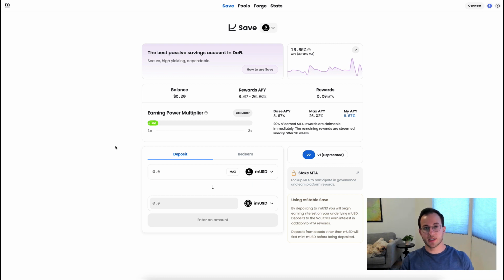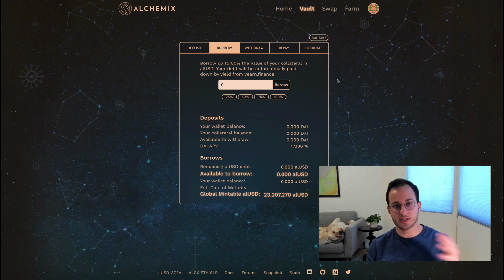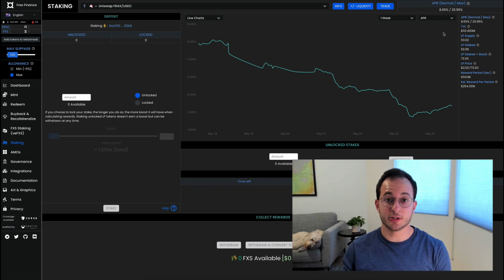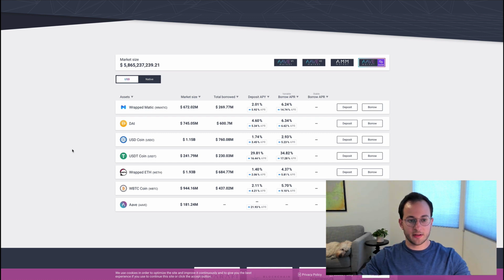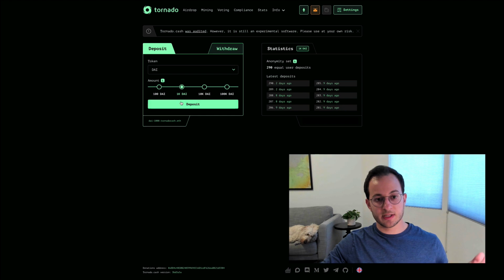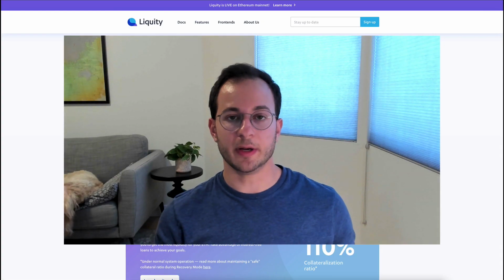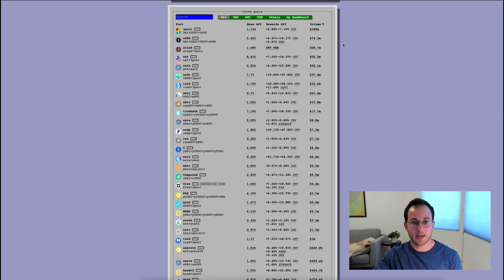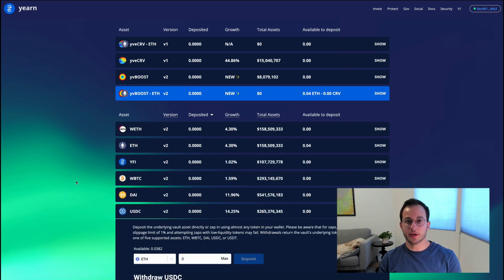Top 10 strategies to get a high-yield on Stablecoins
In this video, I go through my favorite DeFi projects on Ethereum that offer a high yield on stablecoins.